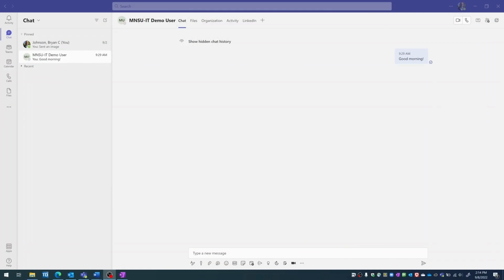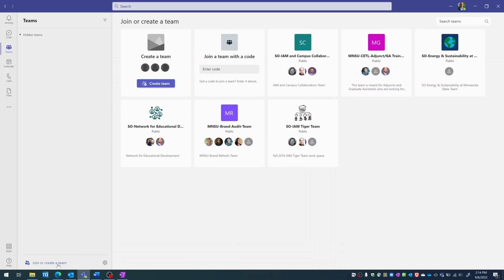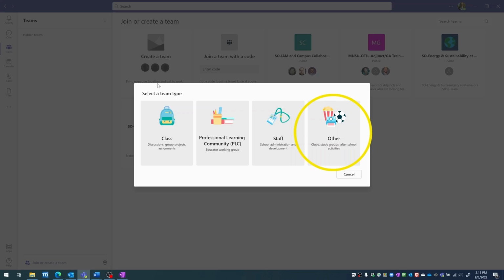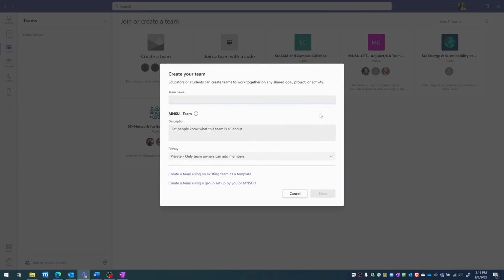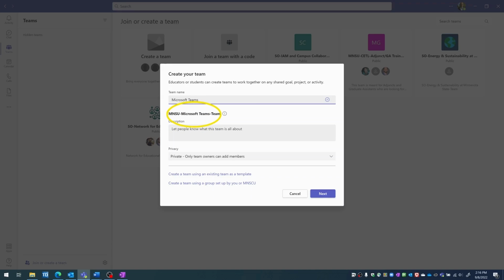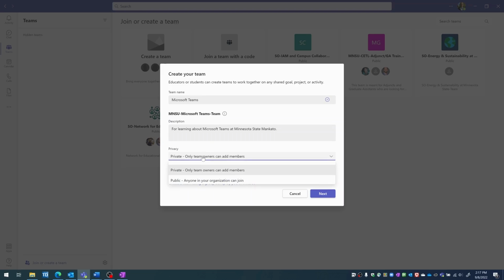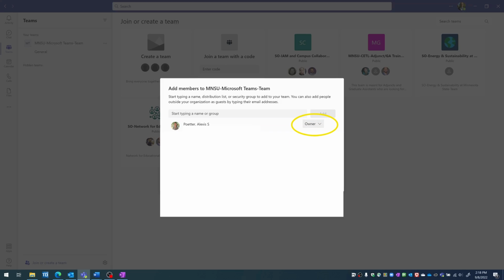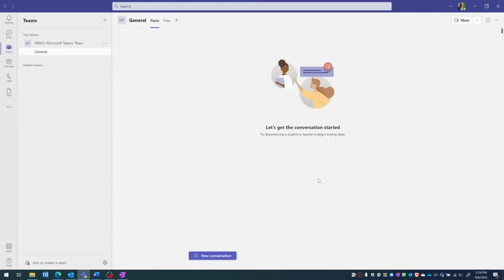Microsoft Teams: Creating a Team